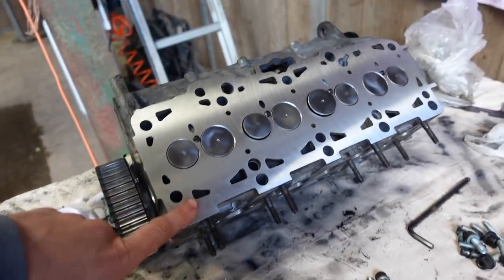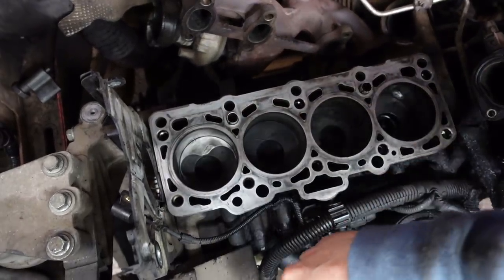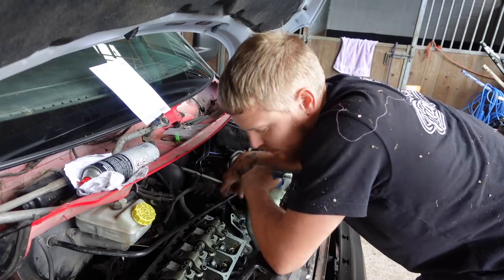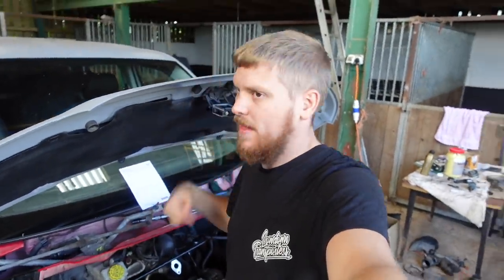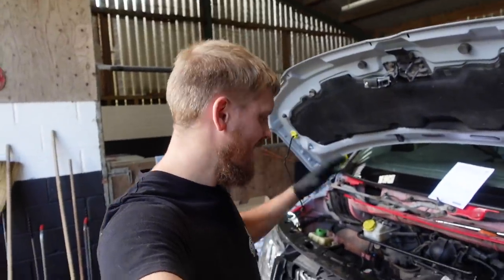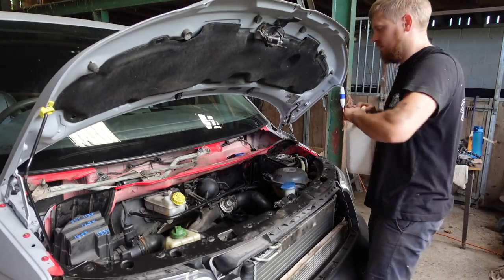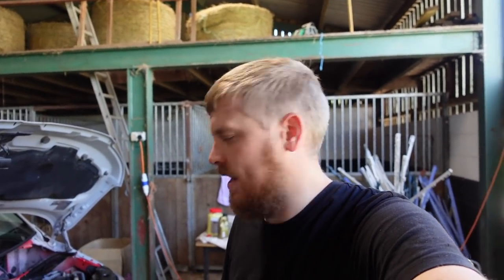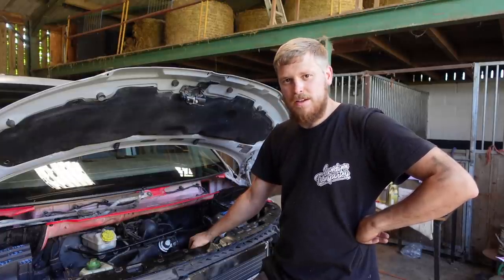VW T5 'Restoration' Ep18 Refitting Cylinder Head 1.9 TDI AXB Transporter Pressurised Coolant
Episode 18 of transforming a tired looking ex builders T5 into something a little cooler.
In this episode I get on with refitting the refurbished cylinder head

I cannot accept any responsibility for modifications made from watching this video.

DAC Industries T-Shirts & Stickers are available to buy.